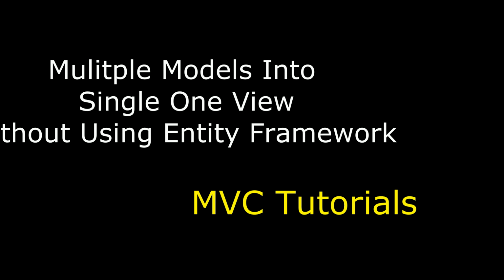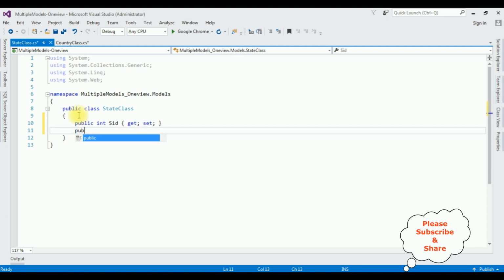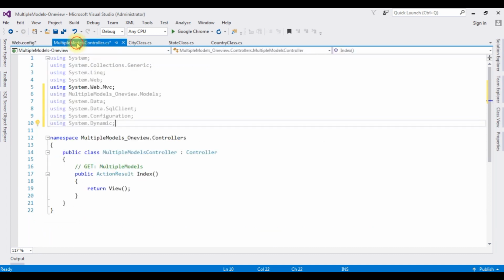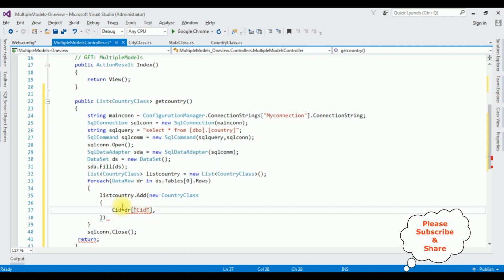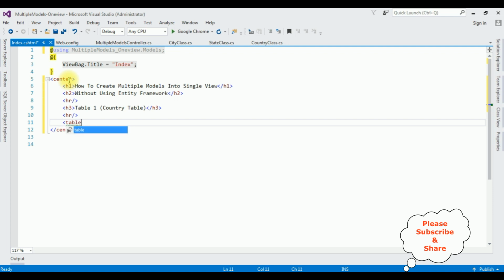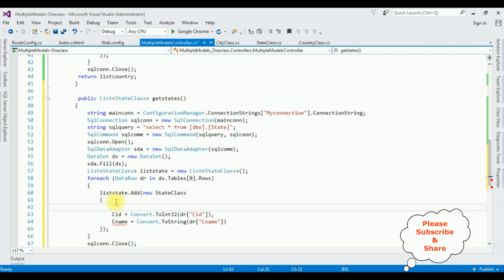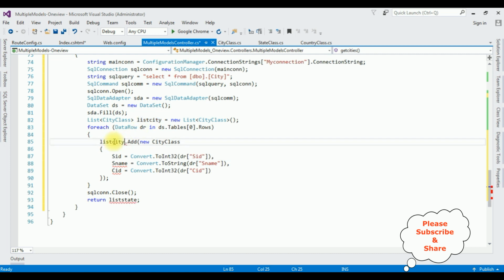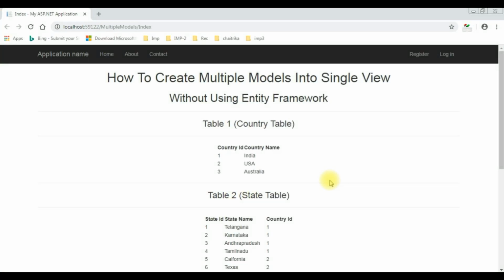multiple models into one single view in mvc c#.net 4.6.1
MVC example without using entity framework display multiple models into single (one) view page from sql server database in c#